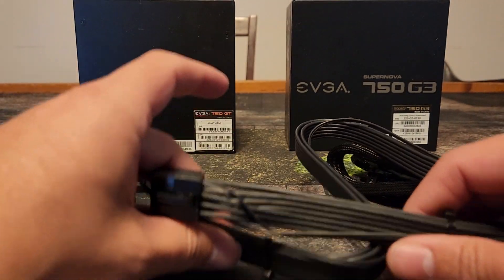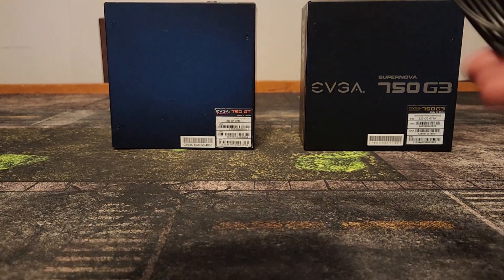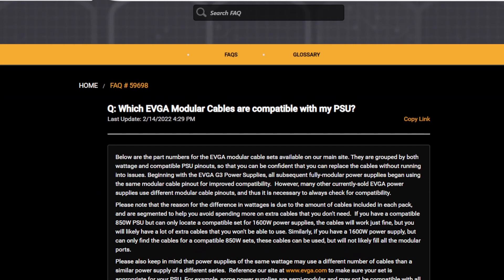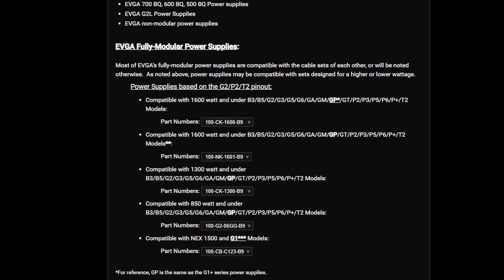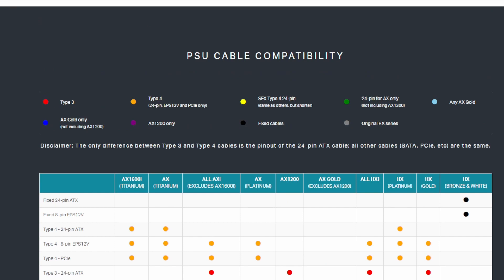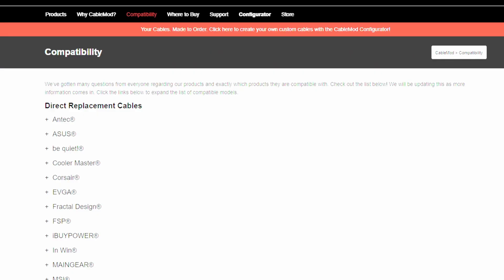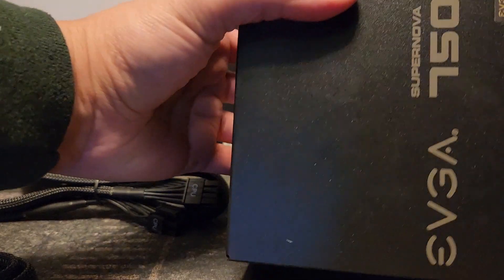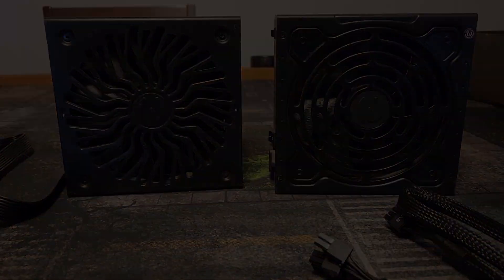Don't use cables that dont come with your psu! 12VHPWR corsair cable doesn't work with other brands!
Unless its a cablemod cable designed to work with your psu DO NOT MIX AND MATCH CABLES FROM ONE COMAPNY WITH ANOTHER, even within the same company you have to make sure the cable your using is compatible with the psu you have. I go over all of this in my latest PSA

-Asus Strix B550-I (I bought mine used, but heres the option to buy new if you prefer)
- Amd ryzen 9 5900x
- Best budget cooler for a 5900x (thermals are great for gaming)
-Evga 1000 watt psu (850 is sold out)
-G skill ripjaws v series (2x 8 gig) 3600 cl 18
-Western Digital 500GB WD Blue SN570 NVMe
-open air test bench
-power button
4090 gpu bracket
3 in 1 SD card reader